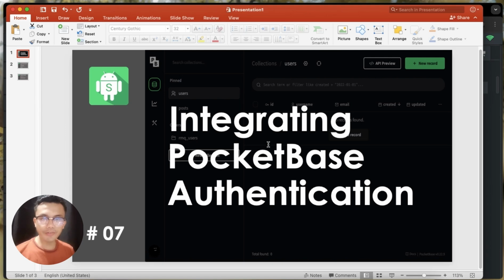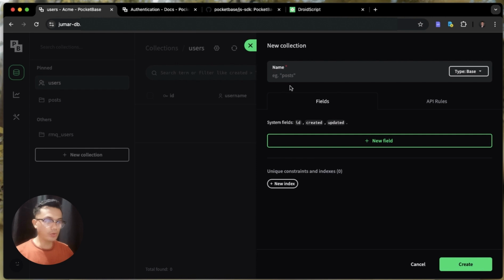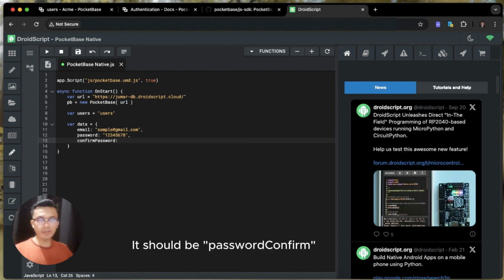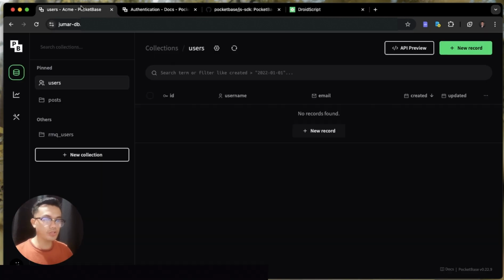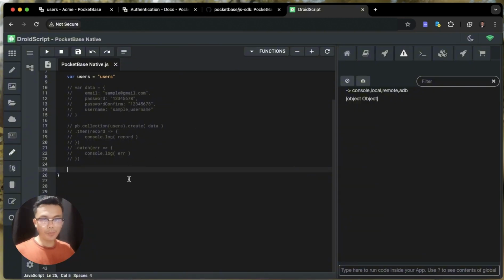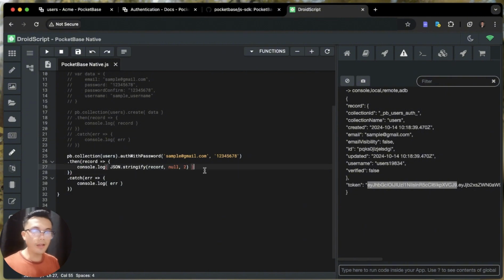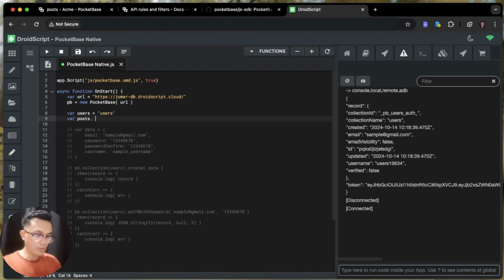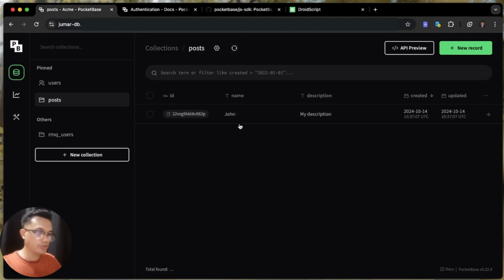Integrating PocketBase Authentication in DroidScript App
In this tutorial, we explore how to integrate PocketBase Authentication into your DroidScript app. Learn how to set up user auth collection, create a user, authenticate a user and add collection rules that will restrict everyone access to our records.